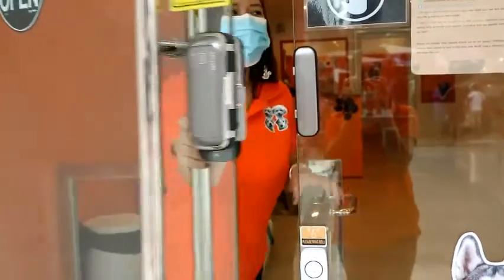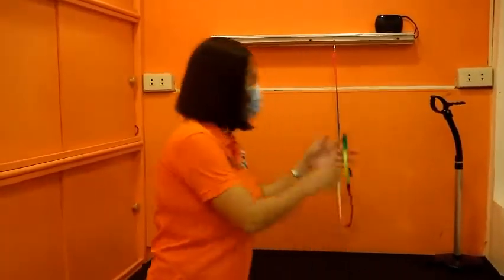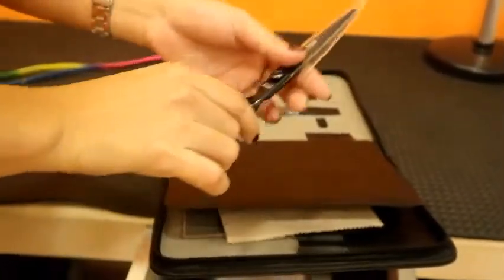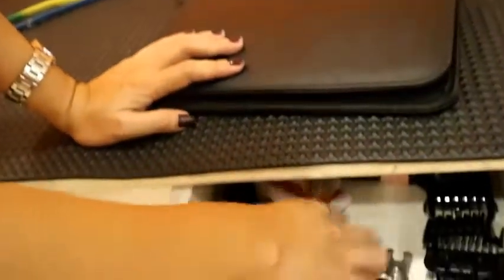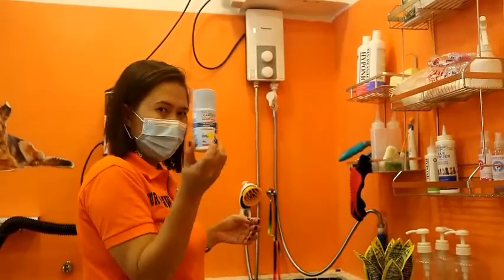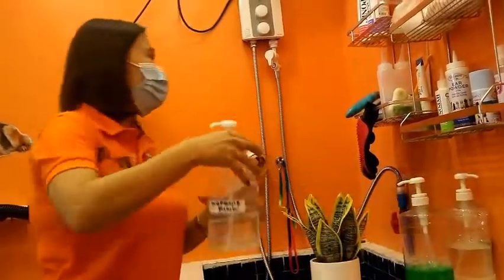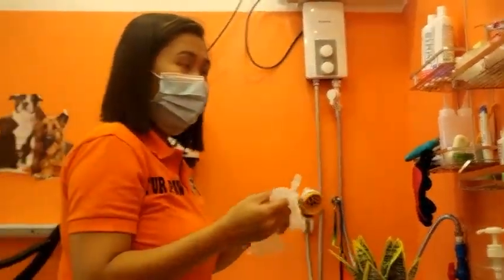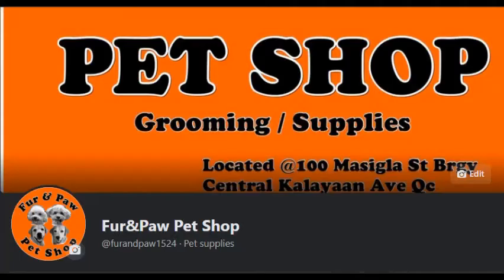SHOP RAID!! with Ms.Pawsome